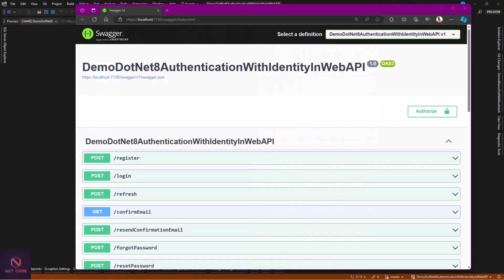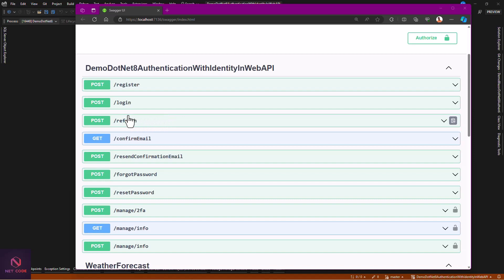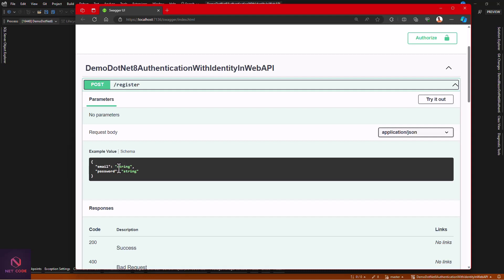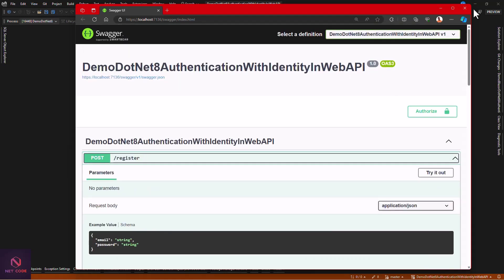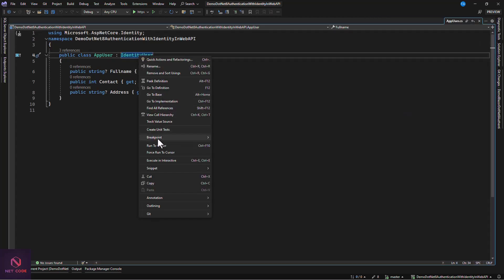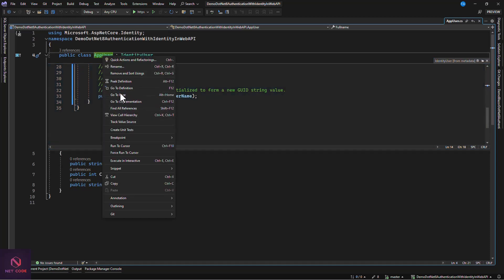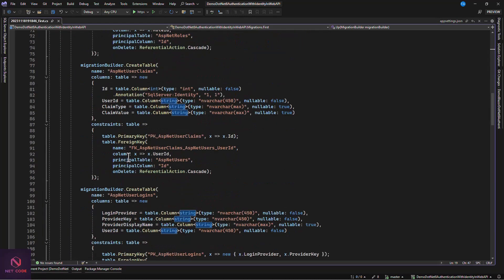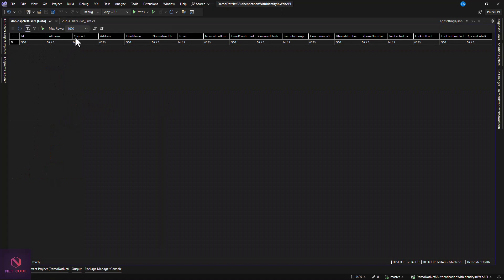Customize Identity User in .NET 8 Authentication with Identity Manager 🔐